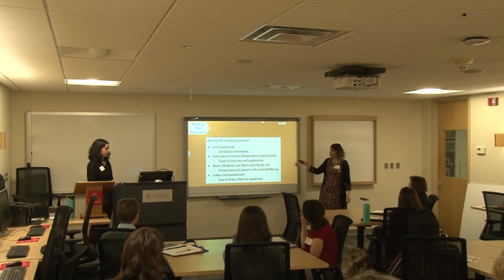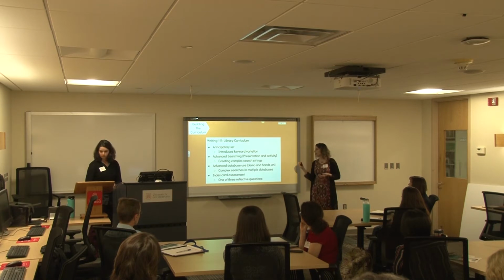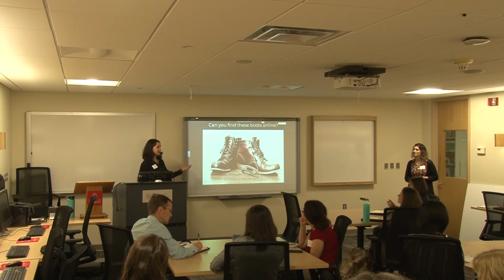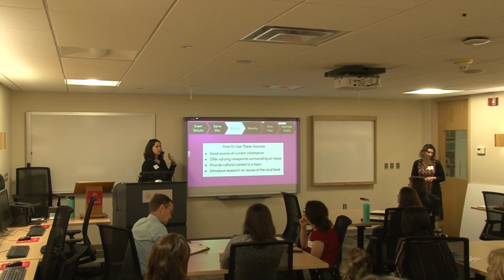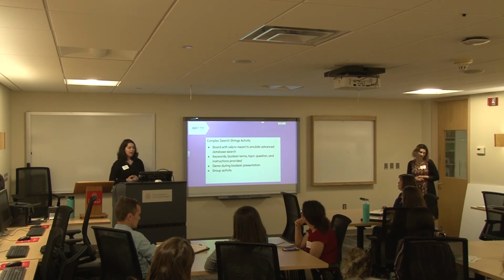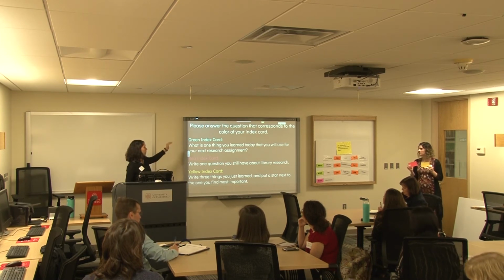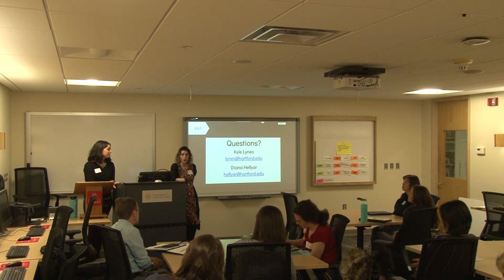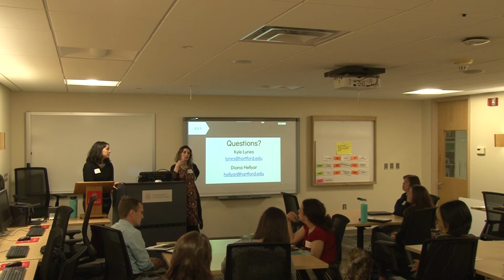2018 CILC: It Takes a Village: Creating Collaborative Library Instruction for a First Year Writing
Morning Breakout Session C: It Takes a Village: Creating Collaborative Library Instruction for a First Year Writing Program

2018 Connecticut Information Literacy Conference
Theme: Instructional Design for Today's Student
Venue: University of Hartford, West Hartford, CT
Date: June 15, 2018